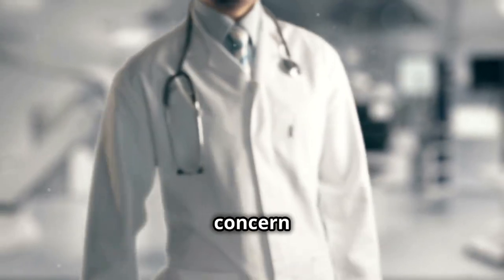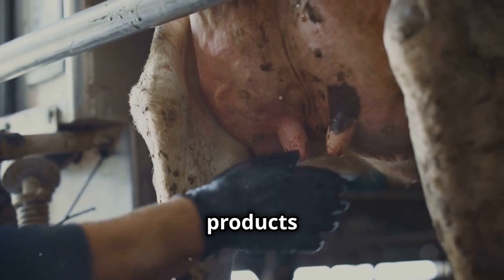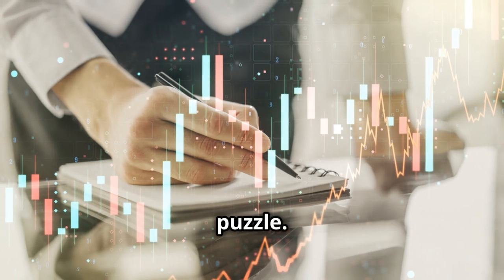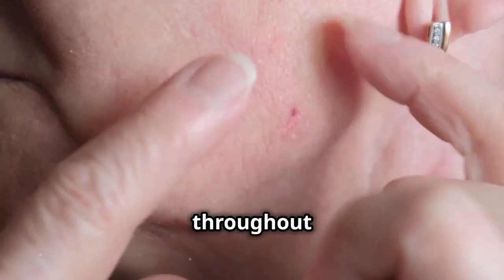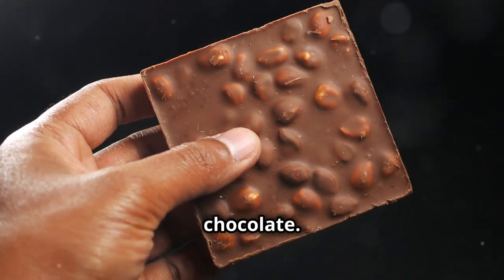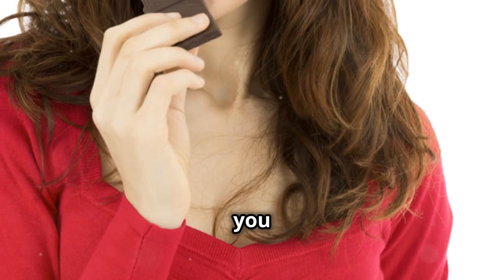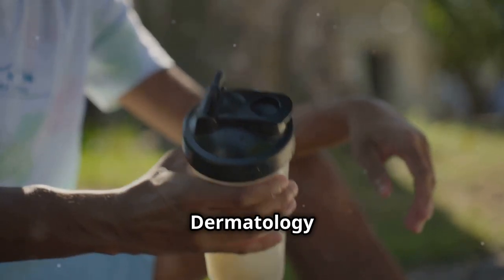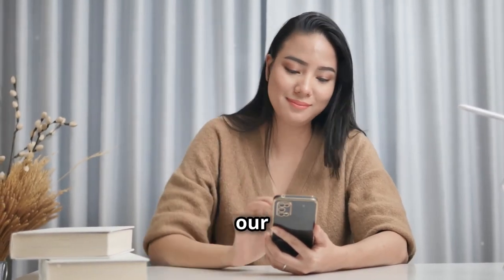5 Foods That Cause Acne and Breakouts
Struggling with persistent acne? Dive into our latest video where we explore the surprising link between diet and breakouts! Learn about the five specific foods that could be triggering your acne:

1. **Dairy Products:** Hormones in dairy, especially skim milk, might be fueling your skin woes.
2. **High Glycemic Index Foods:** Rapid blood sugar spikes can lead to acne-promoting hormones.
3. **Fast Food:** Unhealthy fats and refined carbs could be causing chronic inflammation and acne.
4. **Chocolate:** While dark chocolate has benefits, milk chocolate might be a culprit.
5. **Whey Protein:** Popular among athletes but possibly linked to breakouts.

Discover scientific findings and practical alternatives to promote clearer skin. Share your experiences and solutions in the comments!

OUTLINE:
00:00:00 Intro
00:00:46 Friend or Foe for Clear Skin?
00:02:04 The Truth About Sugar and Acne
00:02:33 A Recipe for Disaster
00:03:54 A Treat or a Trigger for Acne?
00:05:11 A Muscle Builder or an Acne Aggravator?
00:06:28 Clear Skin Starts From Within